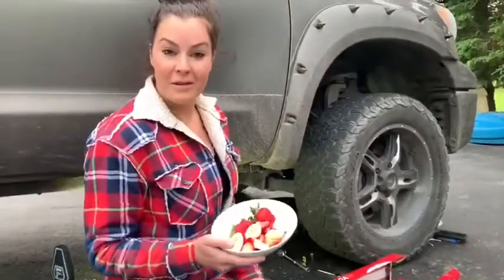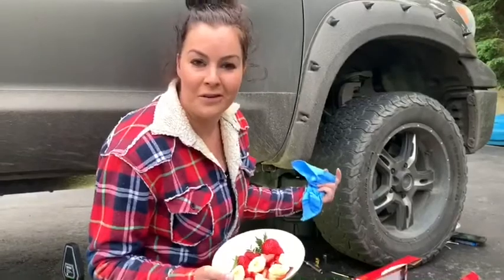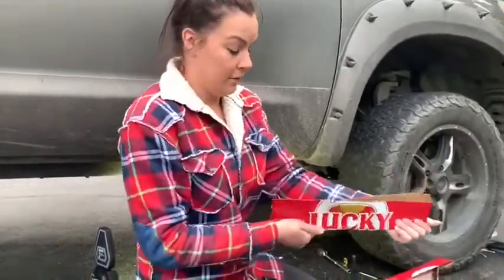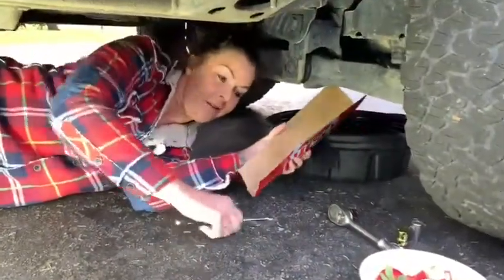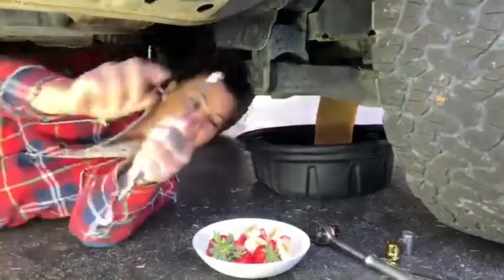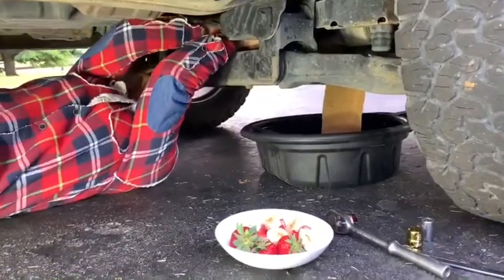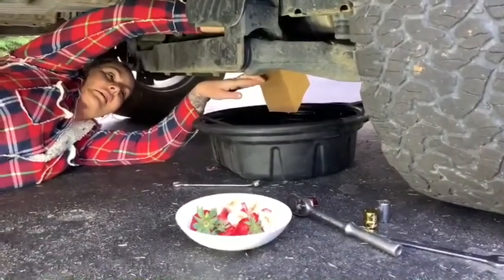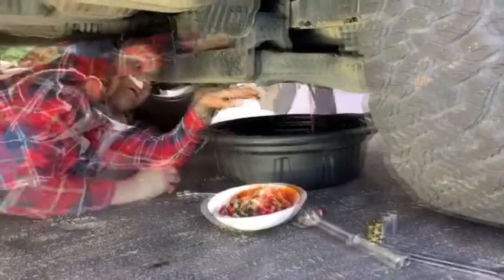Chocolate Fondue Oil Fountain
From the previous video, we explored and discovered pink cotton candy in electrical outlets, and between the walls of drywall...Who knew !?

Now - we have another breakthrough on where we can find more yummy treats hidden right in the household or your vehicles.

CHOCOLATE fountains in reservoirs in vehicles friends !!!